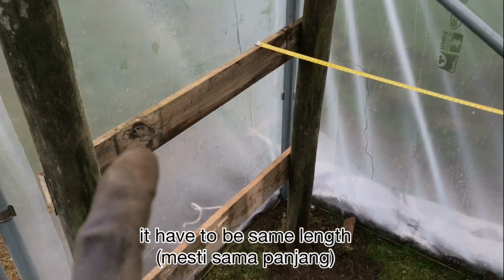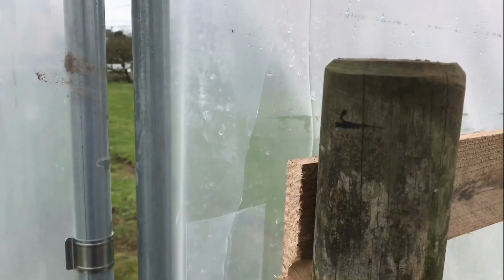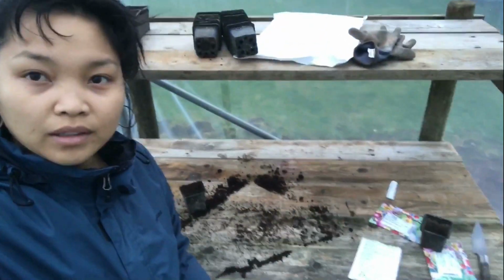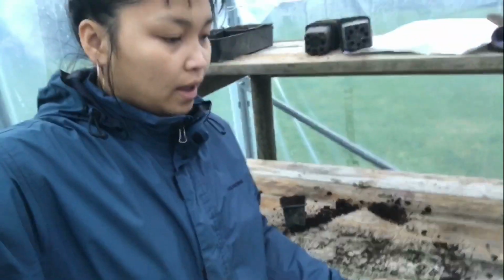Projek 5 juta di Perancis, tida bah 🤣 | Green house Setup Idea (3 level table) *No power tool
Hi2 here we go again. Finally i have my own green house. This time i d.i.y my own working table in my green house. This kind of set up really helpful especially for seedling, arranging and many more. This is just some idea you can use for your green house or any place you want to put.
   In my table project i didn't use any power tools all i do by hand. Plus i just use used wood for example pallet and construction wood. So, if you don't have power tools don't worry you still can your own. I think you can do better! i hope my video help you to make you own. Good luck!